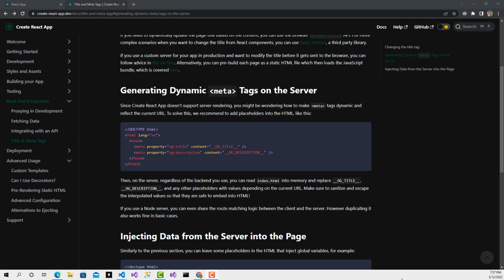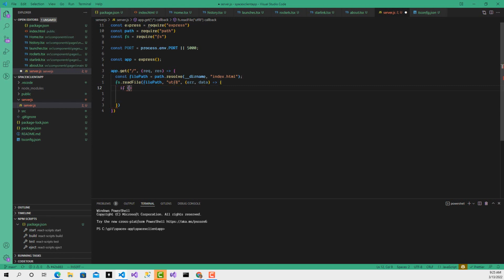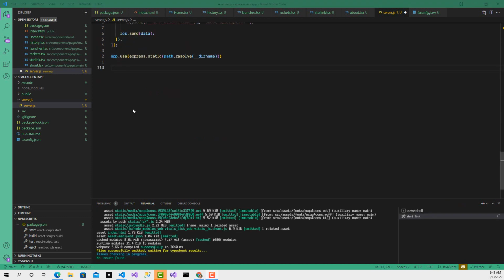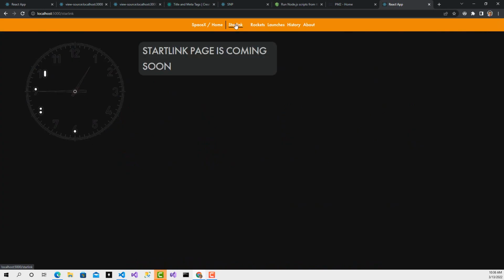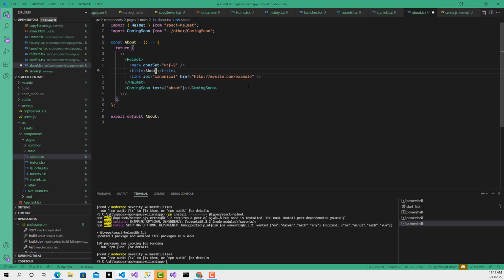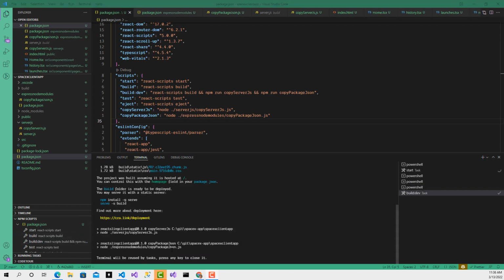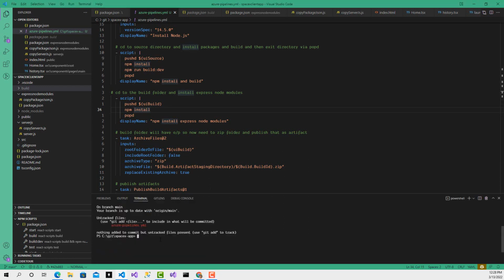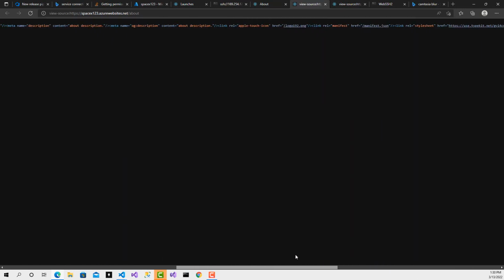Deploying React apps with dynamic meta tags to Azure Web App with Azure DevOps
This tutorial will show you how to dynamically generate meta tags & setup CI/CD for Azure App Service with Azure Devops.